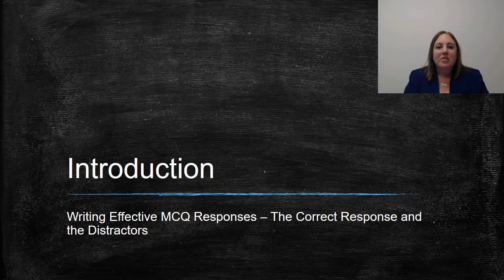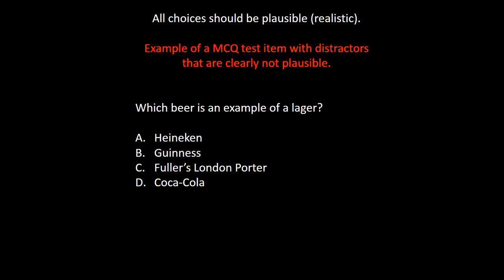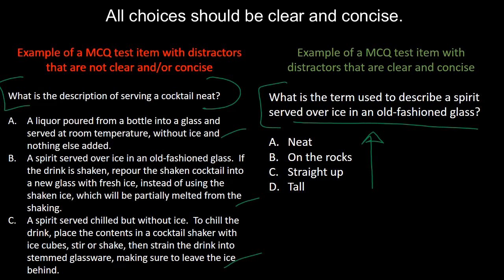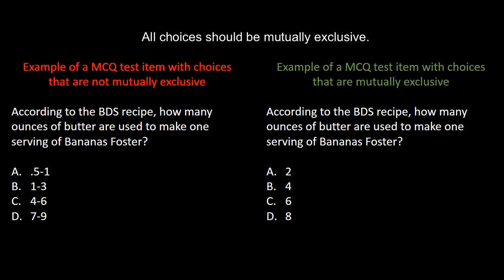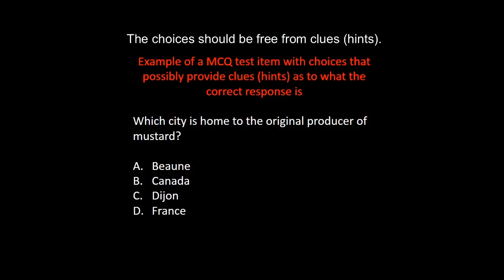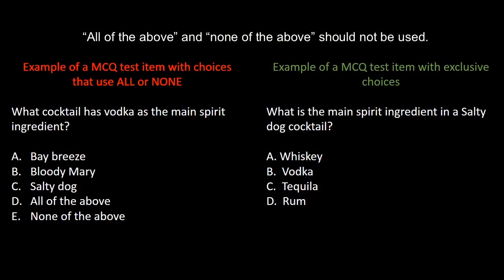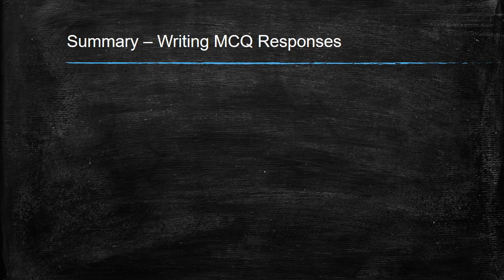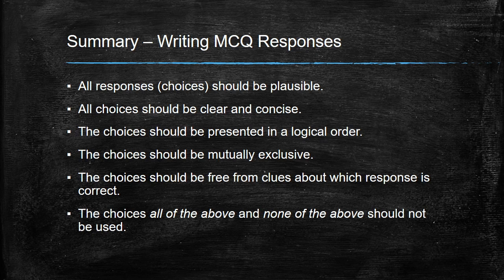Multiple Choice Questions: The Correct Response and the Distractors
Part III of the series